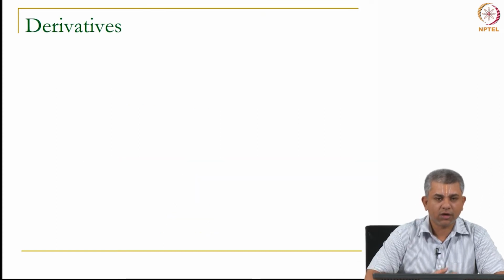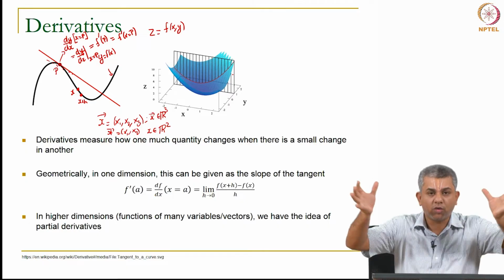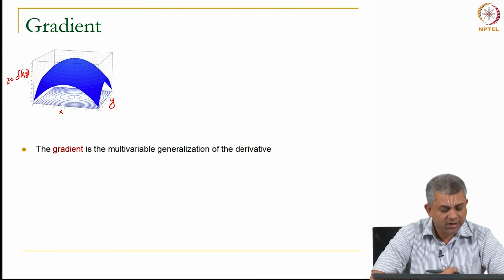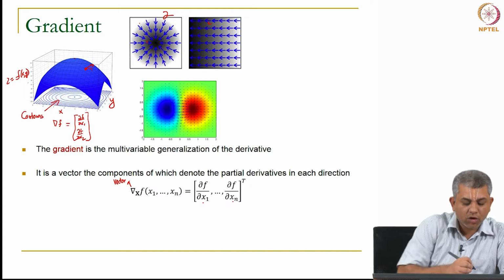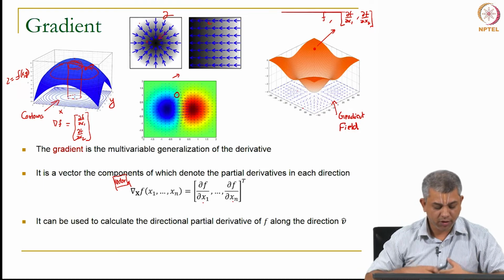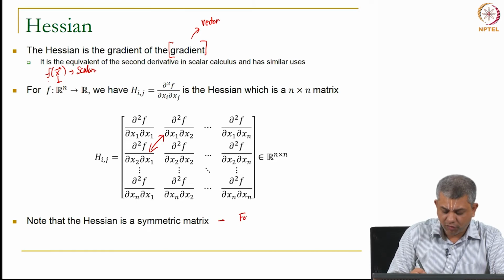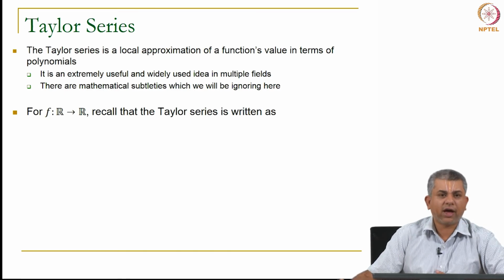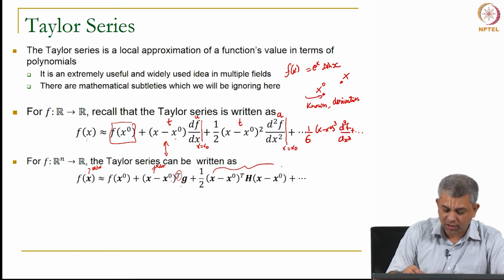#16 Derivatives | Gradient | Hessian | Jacobian | Taylor Series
This lecture provides an overview of essential calculus concepts relevant to optimization. It covers derivatives, gradients, Hessians, Jacobians, and Taylor series. The content is presented in both scalar and vector contexts, equipping viewers with the necessary tools for understanding optimization techniques.